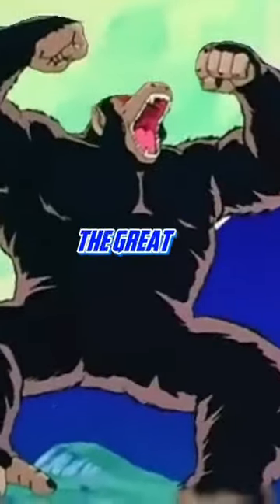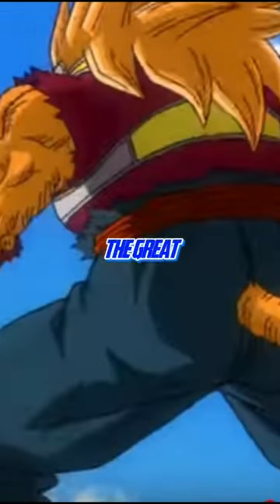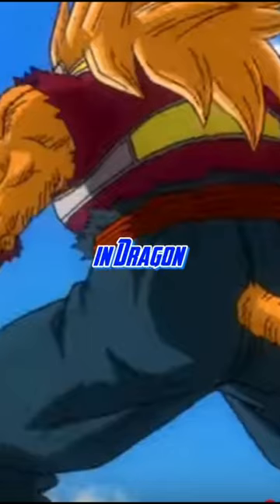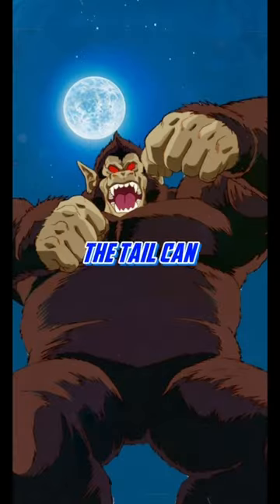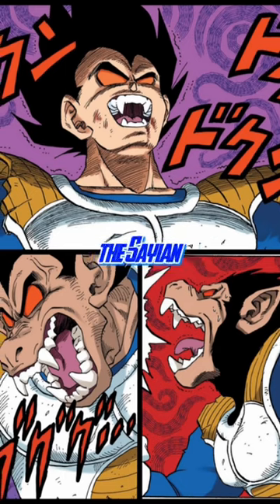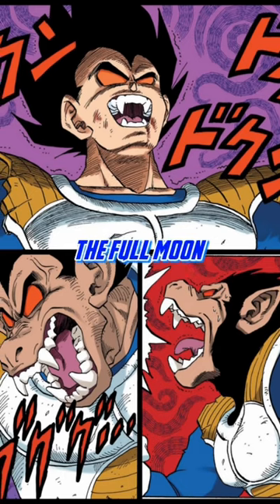A beastly transformation; how do Saiyans Transform into great Apes